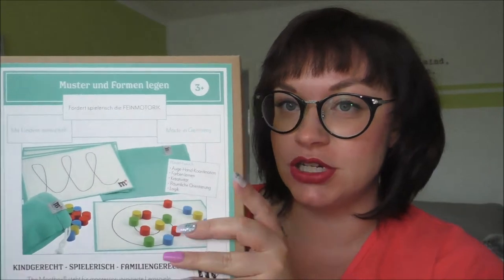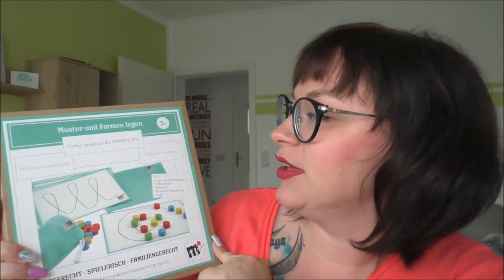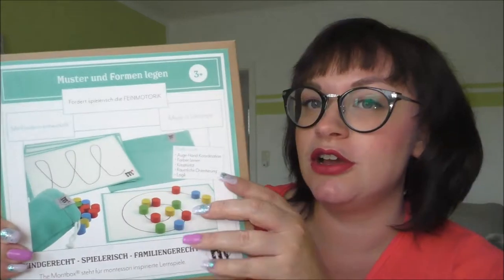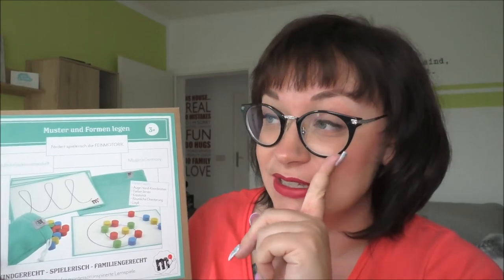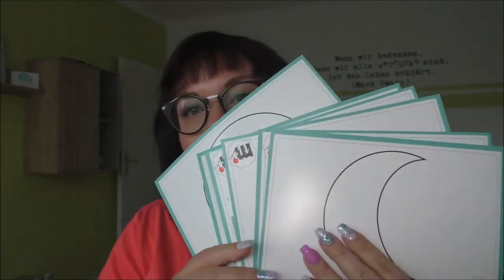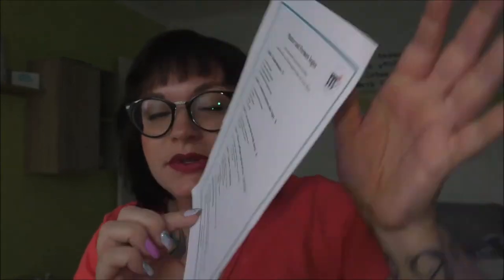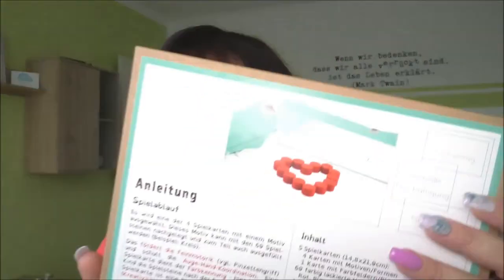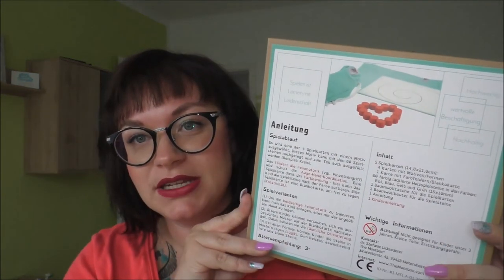The Montbox | kindgerechte Lernspiele | Frau Farbenfroh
Wir sind alle drei unglaublich begeistert von The Montbox.

*Aufgrund der neuen Verordnung der Markennennung bzw. Kennzeichnung der Werbung sind alle zufällig sichtbaren Marken Werbung wegen Markenerkennung. Sollten explizit Produktplatzierungen im Video auftauchen werde ich dies entsprechend kennzeichnen und erwähnen.

Mein Kinderbuch "Prinz und Prinzessin Farbenfroh aus dem Regenbogenwald"

Mein ebook "Mehr Energie für deinen Mama Alltag"

Ihr bekommt 20% auf das gesamte Sortiment, außer reduzierte Ware, mit dem Code "Farbenfroh"

DANKE FÜR EURE UNTERSTÜTZUNG!

Du bist selbst YouTuber und möchtest Geld mit Kooperationen verdienen?

Wenn ihr uns etwas zuschicken möchtet, dann bitte an diese Adresse:

Julia Ressel
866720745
Packstation 113
02906 Niesky

INFO:
Das Paket muss mind. 15 x 11 x 1 cm sein und darf max. 60 x 35 x 35 cm groß sein.
LEIDER KÖNNEN AN DIE PACKSTATION KEINE BRIEFE GESCHICKT WERDEN!

Ich besitze alle Rechte an dem Video

In der Infobox mit ** gekennzeichneten Produkte wurden mir bedingungslos zur Verfügung gestellt. Die Meinung dazu ist meine eigene.

Das heißt über die Links generierten Umsatz wird je nach messbaren Erfolg Provision gezahlt.
Diese Produkte werden mit * gekennzeichnet.

Meine Spiegelreflexkamera
Mein Camcorder
Mein Gorilla Pod
Meine Softbox
Unser Kinderwagen
Vince Laufrad
Unser Baby Driver
Unser Autositz
Unser Hochstuhl
Unser Babyphone
Unser Fahrradsitz
Unser Planschbecken
Unser Schwimmsitz

Ich wünsche Euch viel Spaß auf meinem Kanal:)